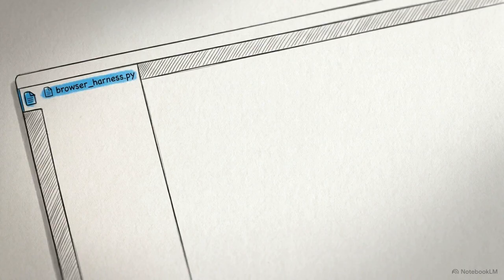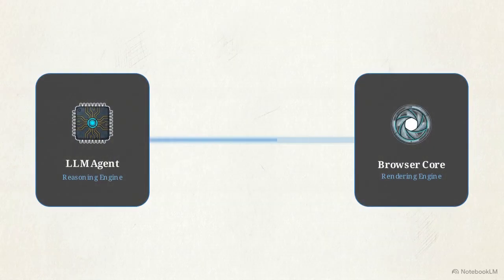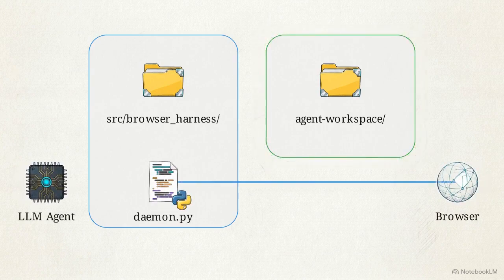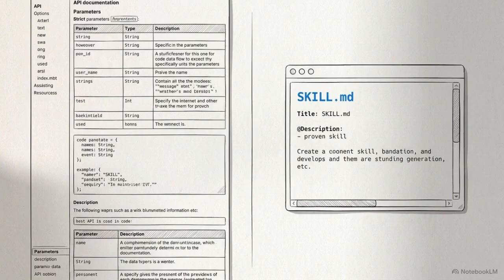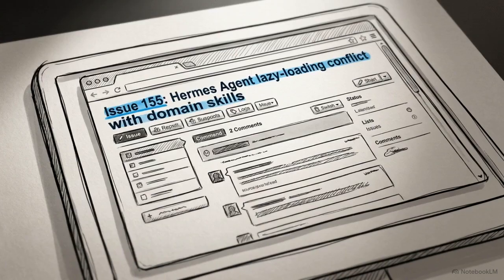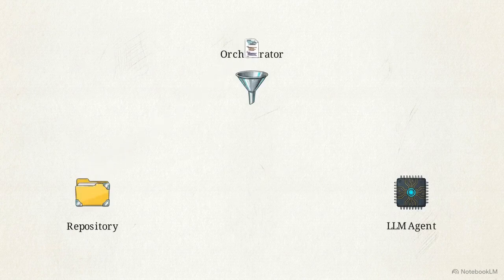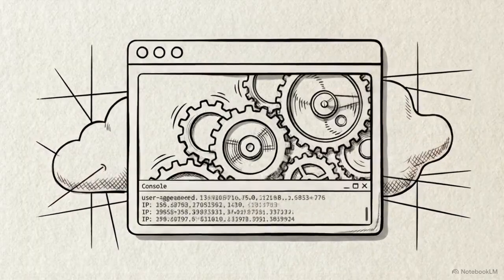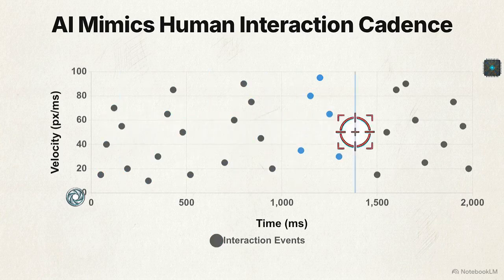Browser Harness GitHub vs Puppeteer, Playwright, Selenium, and LLM Agents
Browser Harness changes AI web automation by removing brittle DOM selector layers used in Puppeteer, Playwright, and Selenium. This breakdown explains how a 592-line Python project connects LLM agents directly to Chrome through WebSocket access, why deterministic scraping pipelines fail after small front-end updates, and how raw DevTools-style control lets agents inspect tools, write missing functions, and recover from UI anomalies. You’ll see the architecture behind daemon.py, helpers.py, markdown playbooks, Hermes context failures, token economics, bot fingerprinting, interaction entropy, and why minimal protocol bridges may shape resilient browser automation, web scraping, and autonomous agent workflows for modern developers building today.

TimeStamps:
0:00 Brittle DOM Selectors Break Automation
0:30 LLM Agents Clash With Rigid Wrappers
1:20 Browser Harness Removes the Framework Layer
1:44 Direct WebSocket Access Follows the Bitter Lesson
2:15 Daemon and Helpers Keep Chrome Connected
2:53 Markdown Playbooks Onboard the Agent
3:23 Agent Builds a Missing File Upload Tool
4:13 Hermes Lazy Loading Creates Context Failure
4:53 Raw Protocol Control Challenges Bot Detection
5:32 Minimal Protocol Bridges Improve Automation Resilience

🤖 LLM agents need direct browser visibility
🧩 Minimal Python architecture reduces brittle automation layers
📄 Markdown playbooks guide autonomous execution
🛠️ Runtime tool creation helps agents recover from missing capabilities
🔐 Bot mitigation shifts toward entropy, cadence, and behavioral analysis

Use these ideas to evaluate agentic automation platforms, reduce maintenance drag, and build workflows that compound operational leverage. Better orchestration, context routing, and execution feedback can improve efficiency without promising revenue. The teams that scale will treat browsers as adaptive environments, not static scripts. Control the interface, control the margin.